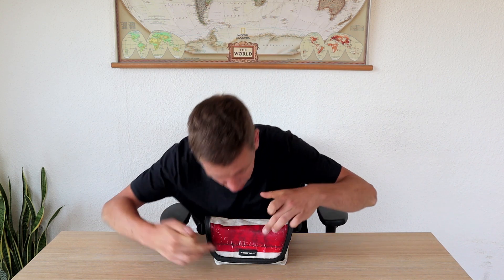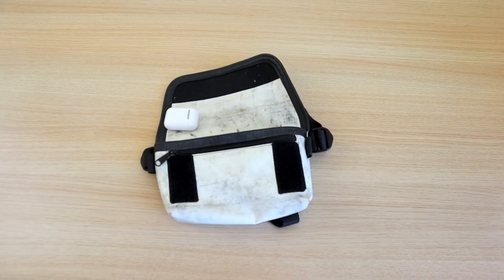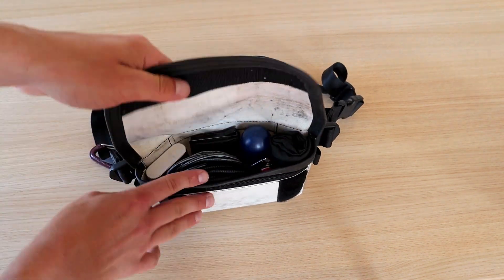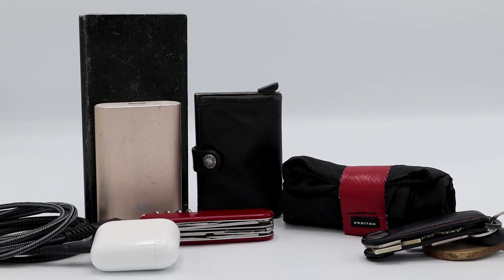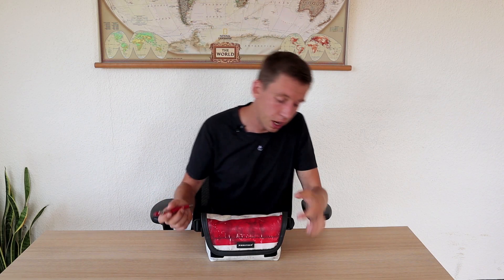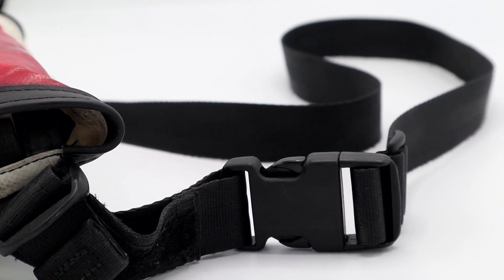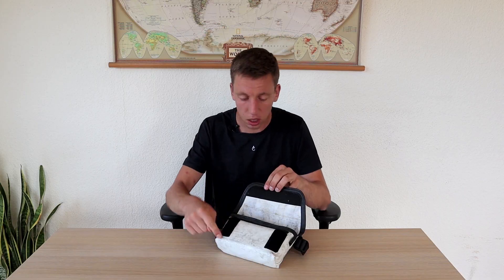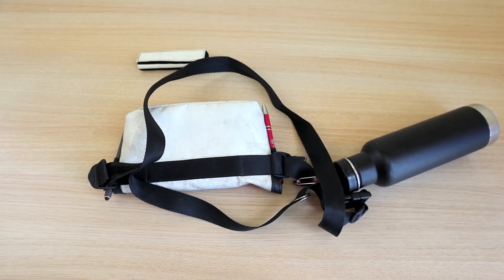Freitag F40 Jamie Review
Our first product review on the brand-new Essence Toolbox YouTube channel!

Timecodes:
0:00 - Intro
0:15 - Materials
0:31 - Durability
0:56 - Minimalism
1:20 - Good On You rating
2:08 - Dimensions
2:25 - Daily use
2:46 - Similar Freitag bags
3:08 - Features
3:33 - Adjustments
4:30 - Comfort
4:49 - Personal add-ons
5:15 - Conclusion, pricing and guarantee